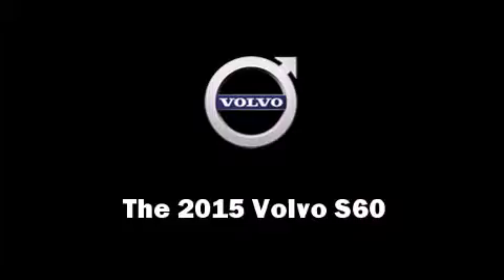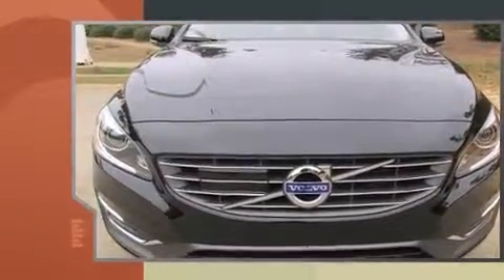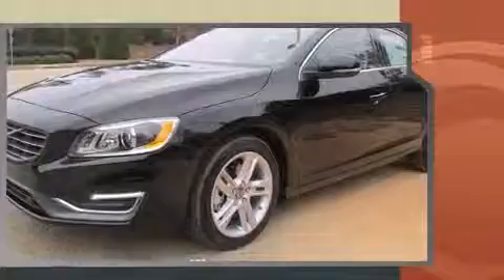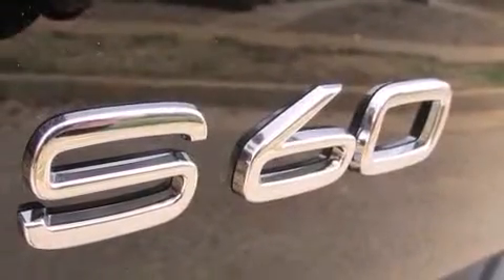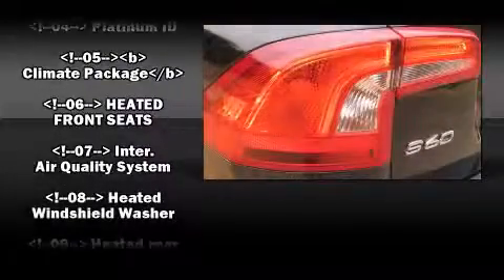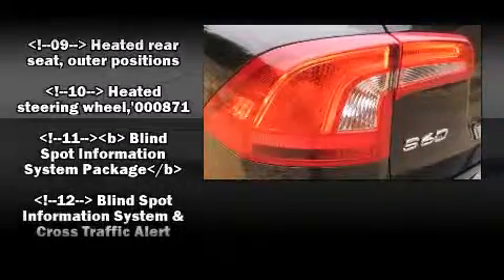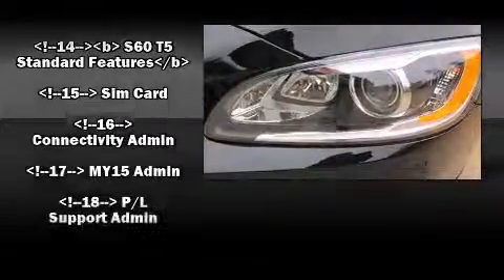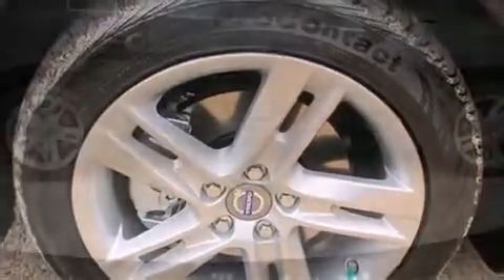2015 Volvo S60 T5 Platinum Drive-E (2015.5)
Volvo of Greenville
2668 Laurens Road

The 2015 Volvo S60. This 4 door, 5 passenger sedan stands out among competitors in its class! The aerodynamic exterior design both looks good and enhances fuel economy, providing a smooth and predictable driving experience. Well tuned suspension and stability control deliver a spirited, yet composed, ride and drive A turbocharger is also included as an economical means of increasing performance. Volvo prioritized practicality, efficiency, and style by including: a trip computer, automatic dimming door mirrors, power front seats, telescoping steering wheel, power door mirrors and heated door mirrors, rain sensing wipers, and a blind spot monitoring system. Rear passengers enjoy the seat heating functionality, keeping them warm during the winter months. With high intensity discharge headlights illuminating your path, you'll always appreciate maximum visibility. For drivers who enjoy the natural environment, a power moon roof allows an infusion of fresh air. Audio features include a CD player with MP3 capability, and 12 speakers, providing excellent sound throughout the cabin. Volvo ensures the safety and security of its passengers with equipment such as: head curtain airbags, front SIDE impact airbags, traction control, brake assist, anti-whiplash front head restraints, a panic alarm, an emergency communication system, and 4 wheel disc brakes with ABS. Adaptive cruise control maintains a pre set distance behind the car ahead of you, simplifying highway driving and enhancing safety. We pride ourselves in the quality that we offer on all of our vehicles. Please don't hesitate to give us a call.